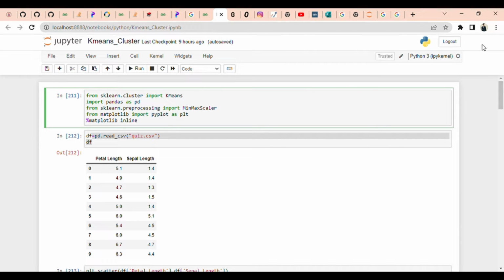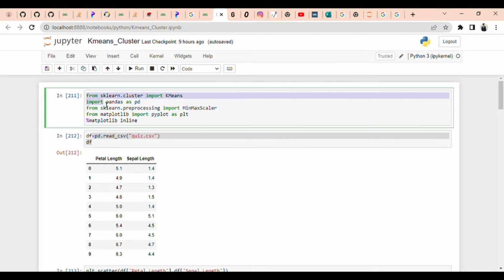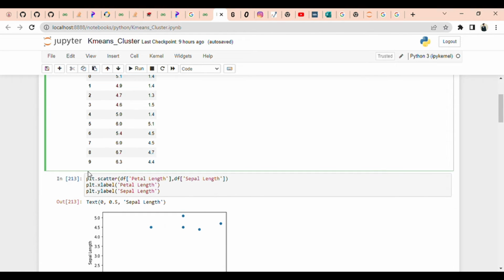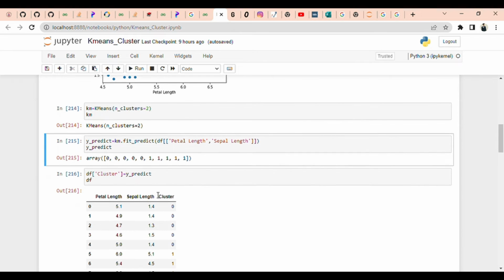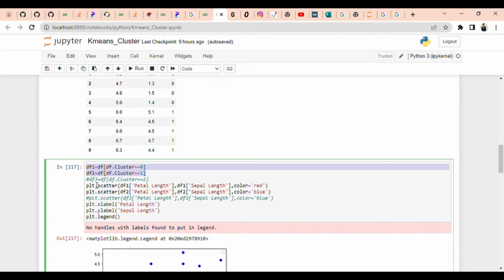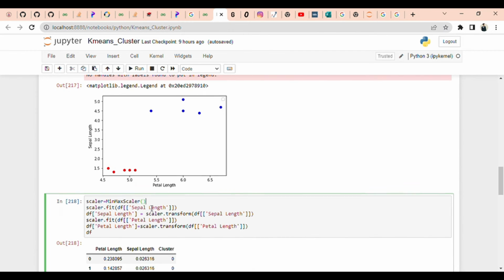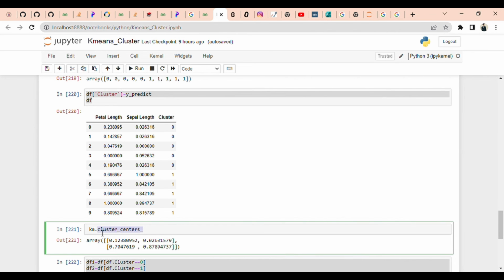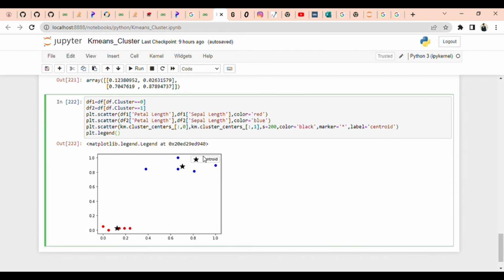K Means Clustering Algorithm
K-means Clustering is one of the simplest and popular unsupervised
In this video we will implementing K-means algorithm code on Jupyter
and learn about how k means works and then solve petal length and sepal length group clustering problem using sklearn, k-means and python.
Here you can find my code.